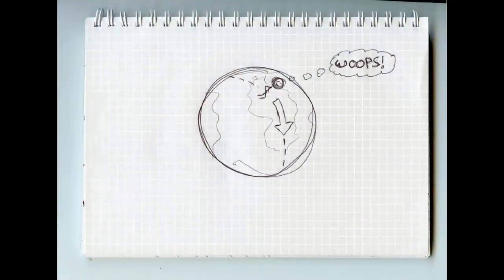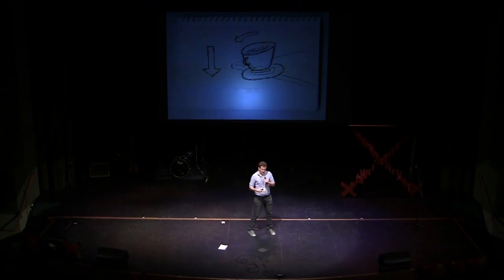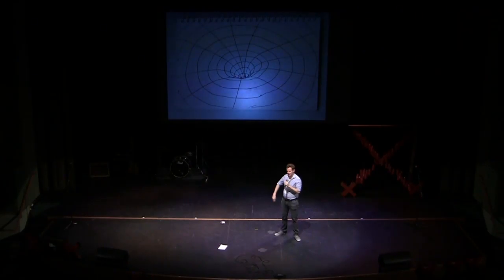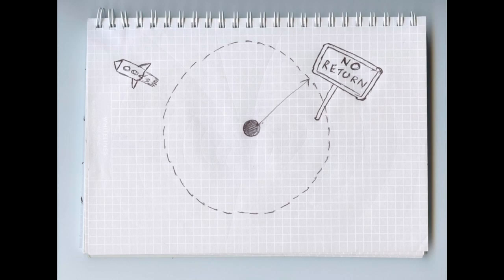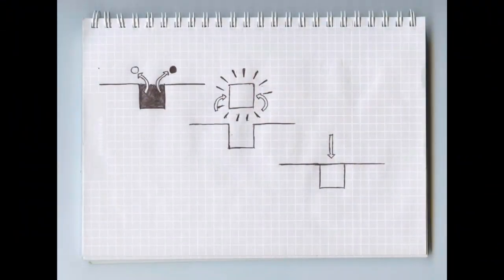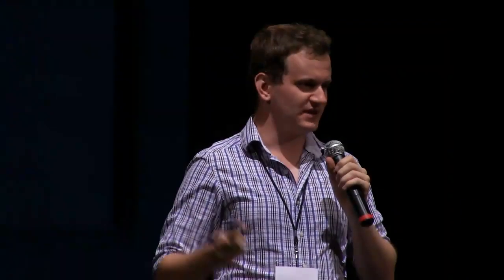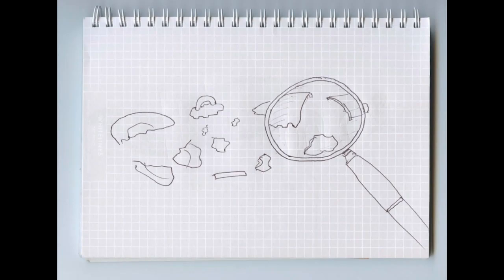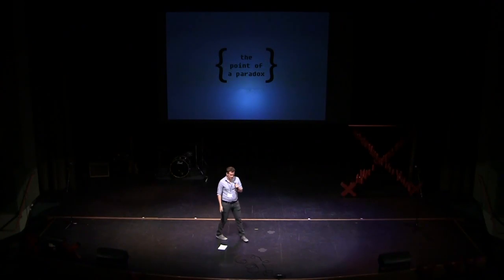TEDxYouth@SantaMonica - Jan Florjanczyk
Jan studies quantum information theory at the University of Southern California. This fledgling new field is a combination of physics, computer science, and engineering that attempts to describe the predicted power of quantum computers. Although information theory alone has long been used to describe how to transmit, encode, and store data, its recent combination with quantum mechanics has opened up new insight into the physics of black holes. Jan is especially interested in how we relate to our personal scientific education and how we use scientific discoveries to tell stories.